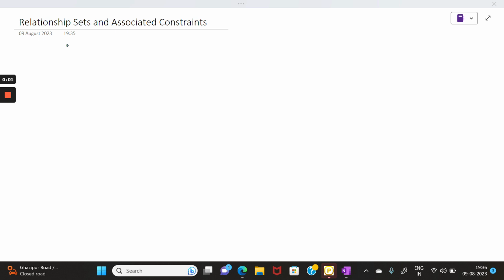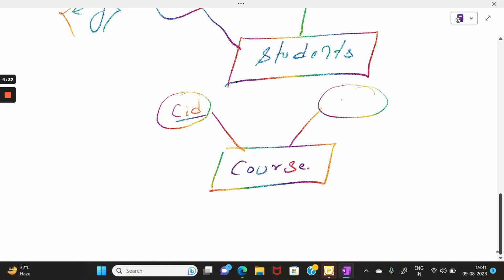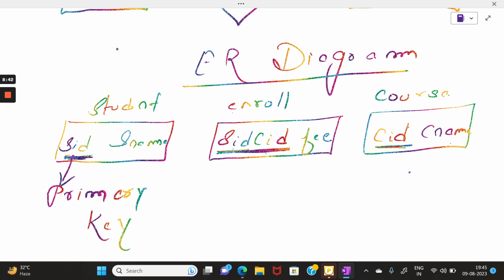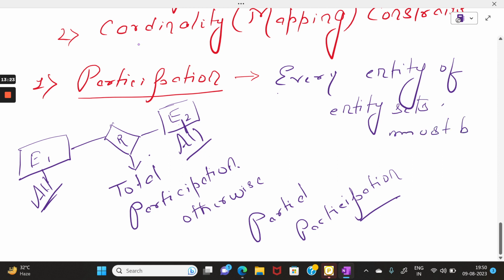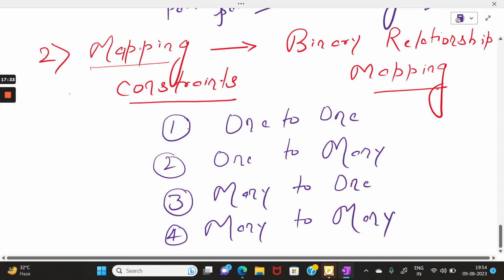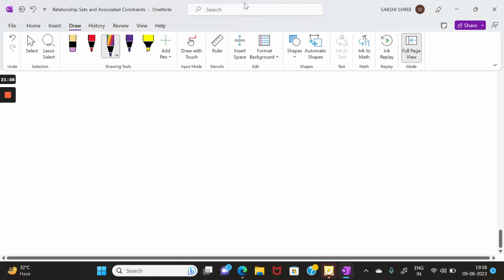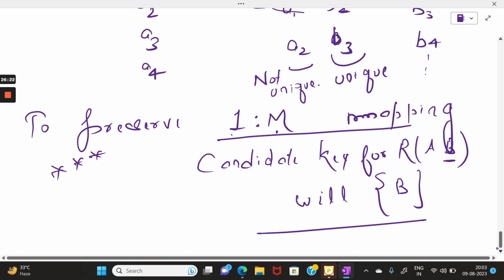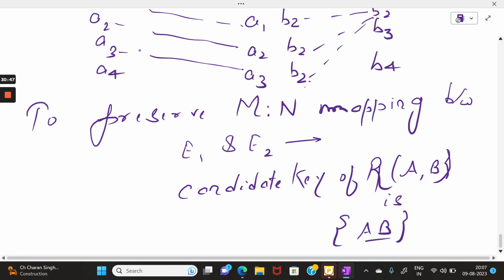Understanding Entity Sets, Attributes, and Relationship Sets in ER Diagrams 📹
In this video, I will explain the concepts of entity sets, attributes, and relationship sets in ER diagrams. I will discuss how to represent entity sets and their attributes using symbols, as well as how to show the relationship between two entity sets. I will also cover special types of relationship sets, such as self-referential relationship sets. Additionally, I will demonstrate how to design tables based on the ER diagram and explain the use of primary keys and foreign keys. Finally, I will discuss participation constraints and mapping constraints, including total and partial participation, and one-to-one, one-to-many, and many-to-many mappings.